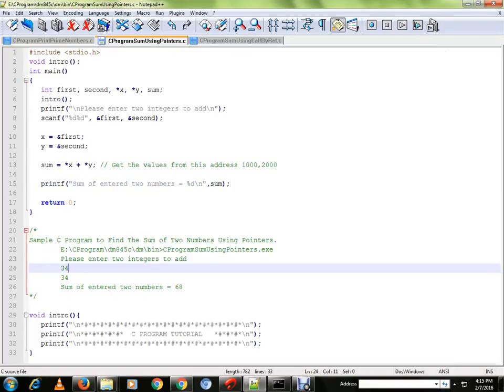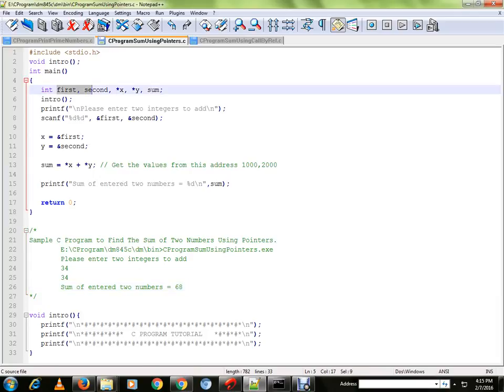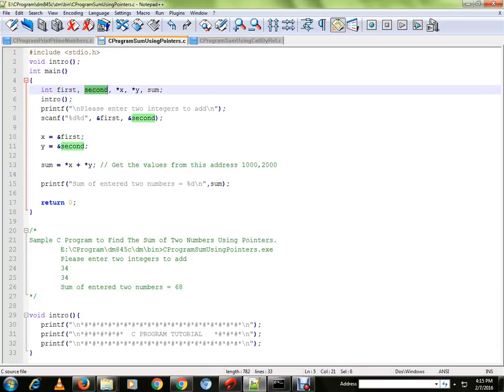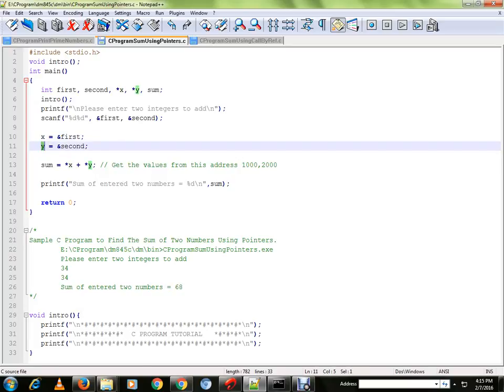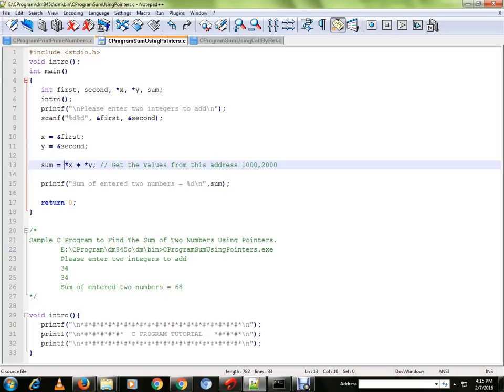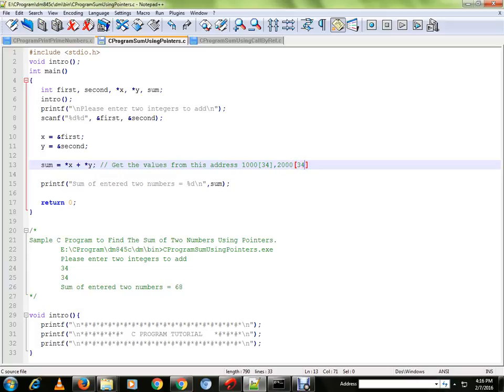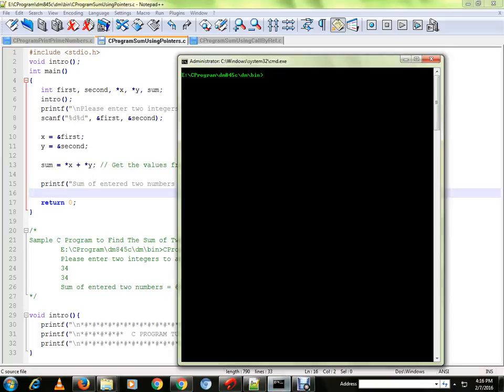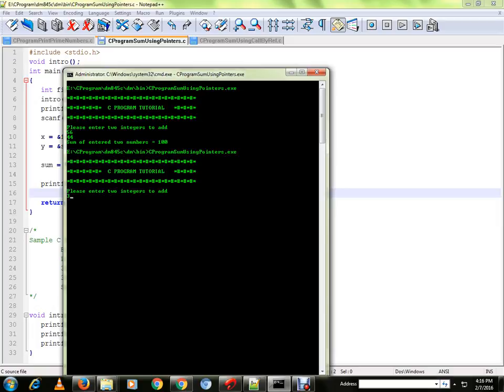C PROGRAM TO FIND THE SUM OF TWO NUMBERS USING POINTERS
to get notifications. C PROGRAM TO FIND THE SUM OF TWO NUMBERS USING POINTERS